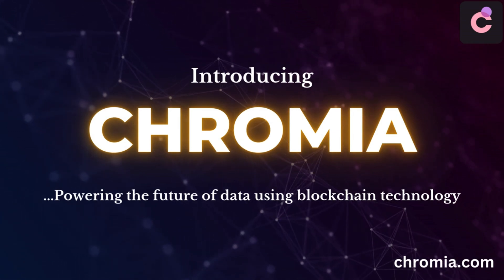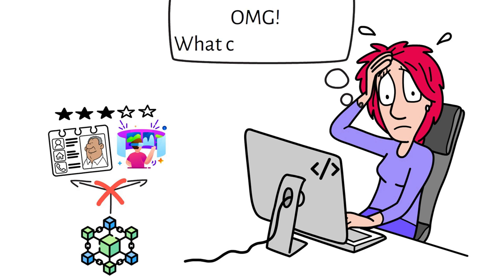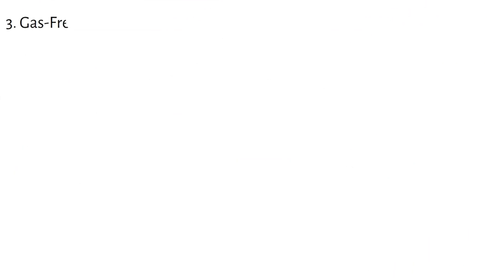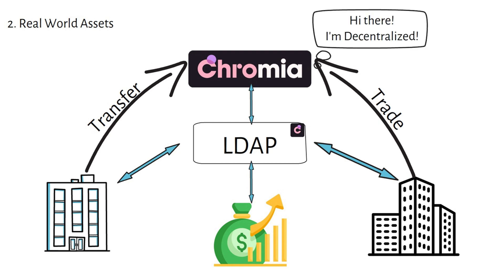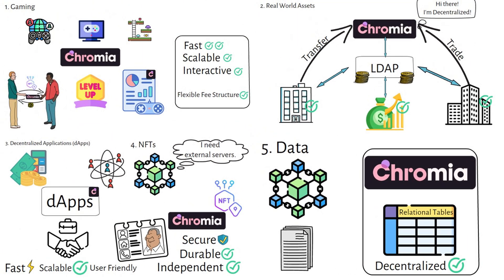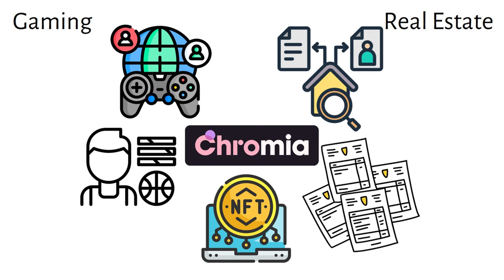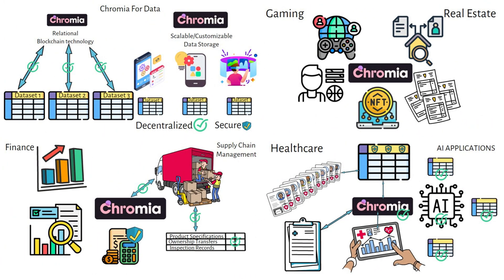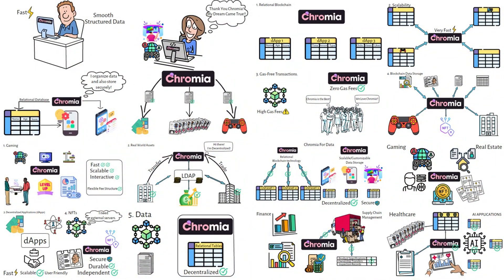Chromia—Redefining Data Management on the Blockchain.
Chromia is a next-generation blockchain platform designed to bring the power of databases to decentralized applications. Unlike traditional blockchains, Chromia uses a unique relational model that structures data into linked tables, making it easy to organize, query, and retrieve complex information quickly and efficiently. This relational blockchain approach opens up new possibilities, allowing dApps to handle data-intensive tasks that go beyond simple transactions.

I used animations to make you visualize and understand the concept better, enjoy 😊.

Timestamps
00:00 - Intro
00:15 - Table of Contents
00:40 - Introducing Chromia
02:13 - Features of Chromia
03:51 - Use Cases of Chromia
06:09 - Chromia For Data
09:19 - Conclusion